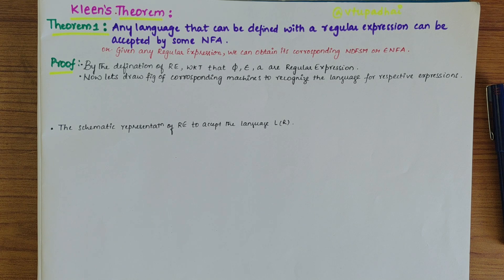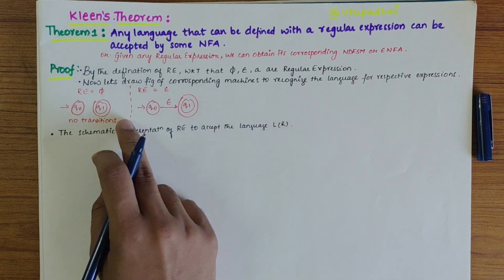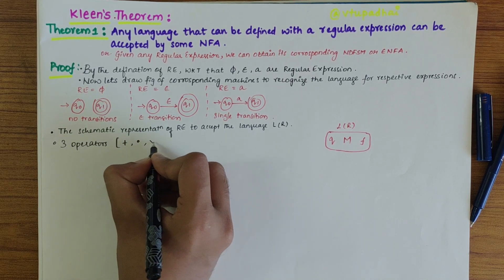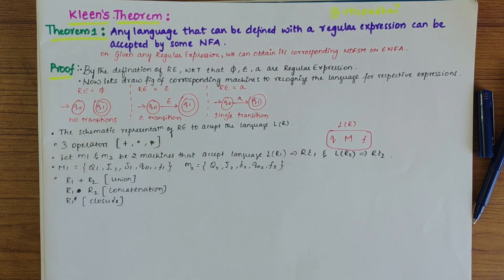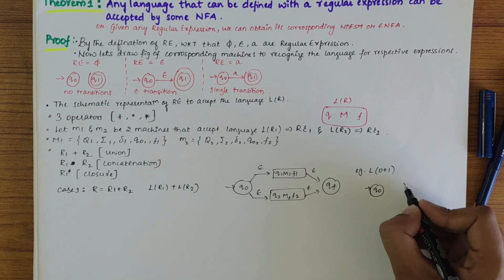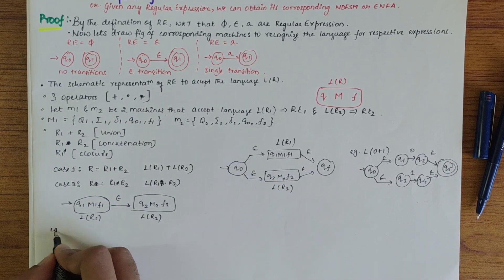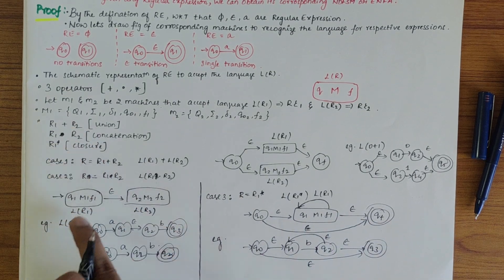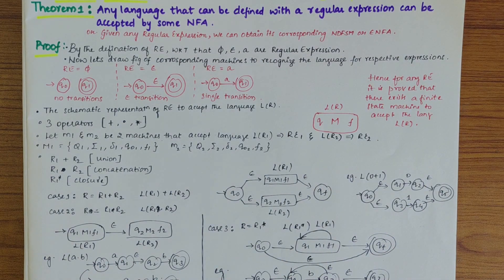Automata Theory | Theorem1: Conversion of RE to epsilon NFA | VTU ATCD-21CS51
Welcome to VTUPadhai, your go-to destination for mastering Automata Theory and Compiler Design. In this tutorial, part of our 'Automata Theory and Compiler Design (21CS51)' playlist, we're diving deep into the intricacies of KLEEN'S THEOREM 1: Conversion of RE to epsilon NFA

Key Highlights:
📝 Theoretical Foundation: Gain a deep understanding of the theoretical underpinnings of Theorem 1 and its significance in language recognition and compiler construction.
🔢 Practical Demonstration: Follow along as we demonstrate the conversion of various regular expressions into epsilon NFAs, providing clear explanations and insightful commentary throughout the process.
🌟 Problem Solving: Dive into solved examples that illustrate the application of Theorem 1 in real-world scenarios, solidifying your understanding and problem-solving skills.